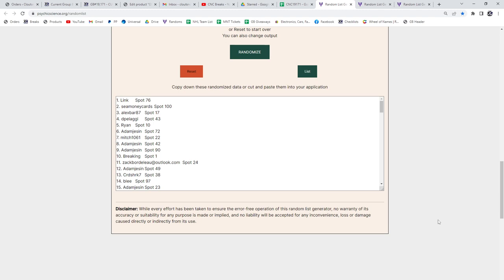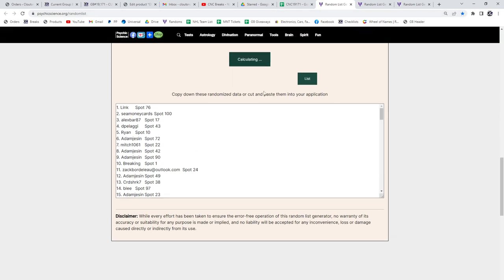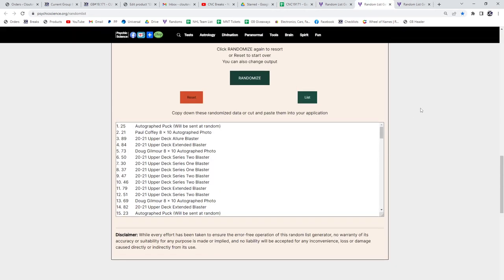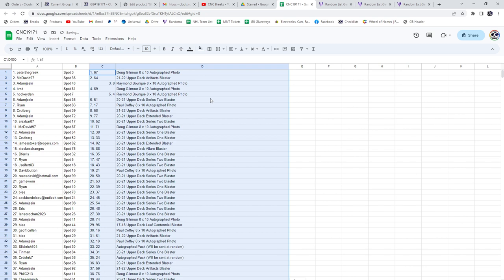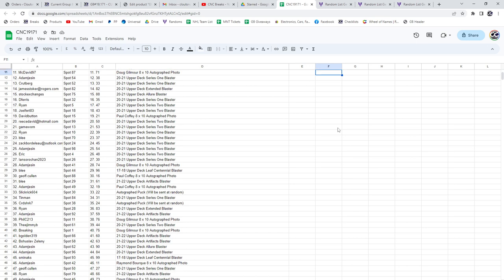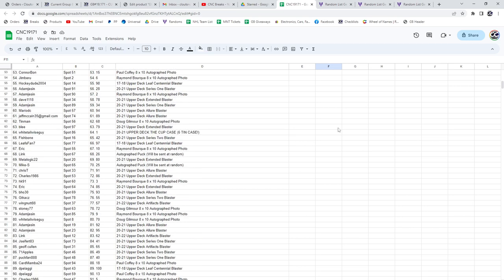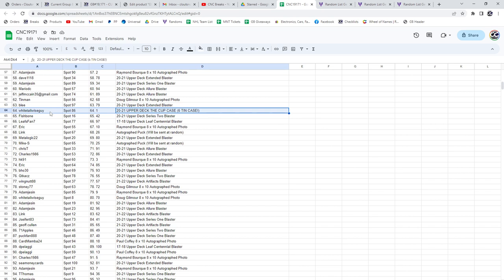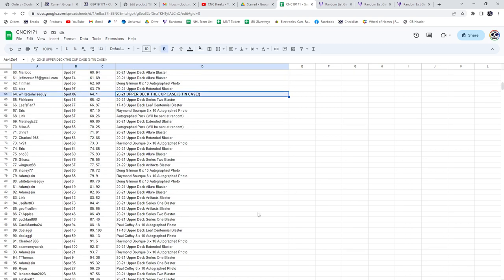20-21 Upper Deck The Cup Hockey Case Chancer Break - CNC GB #19,171